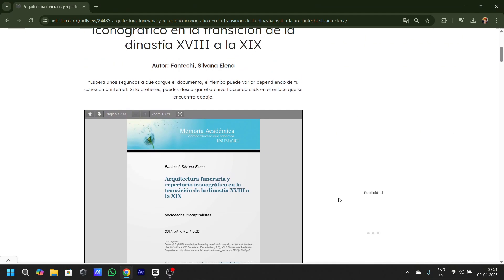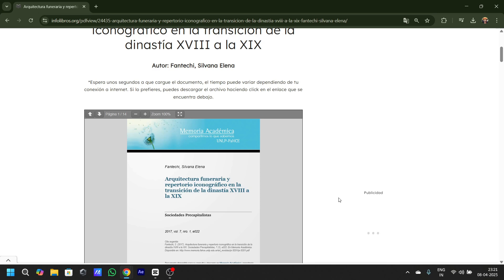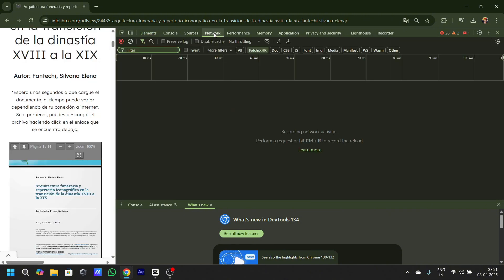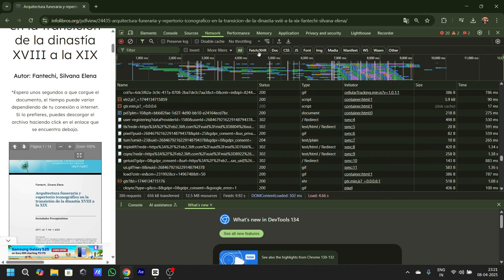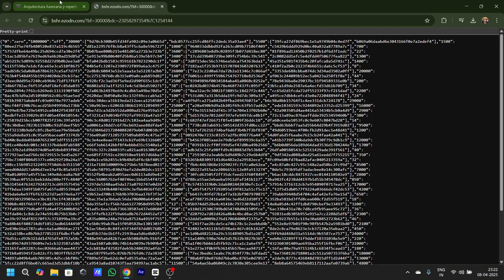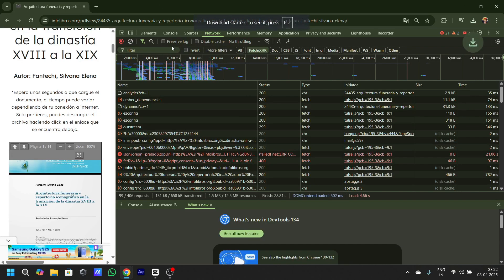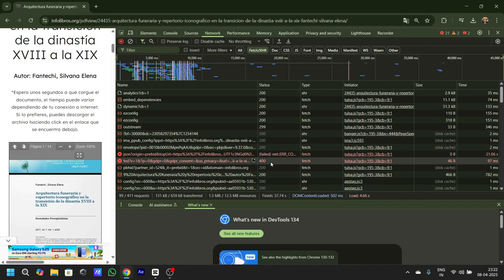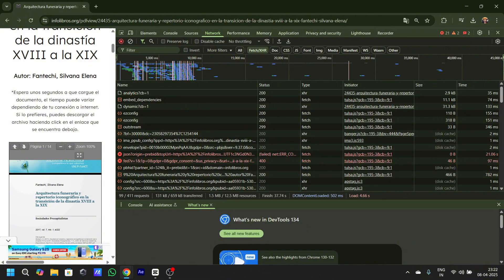How to Download Embedded PDF From Website (2025) - Full Guide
download embedded pdf from website
how to download embedded pdf from teachab teachable or download embedded pdf "bookshelf" also embedded pdf download iframe and how to download a pdf that's embedded in a wordpress website along download embedded pdf from website